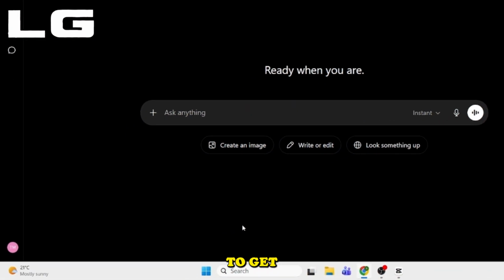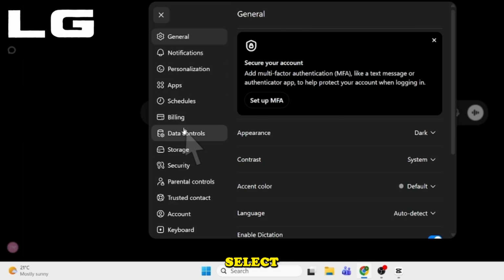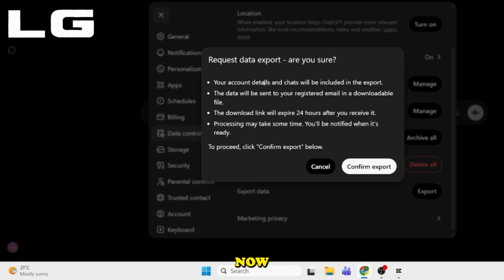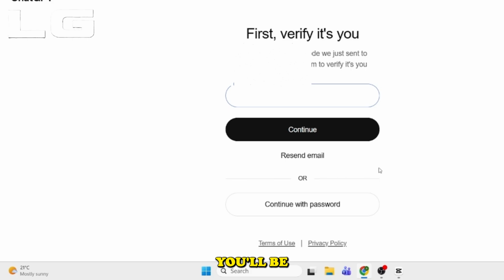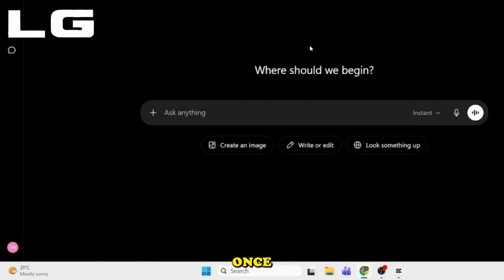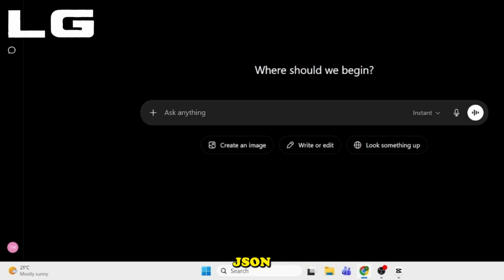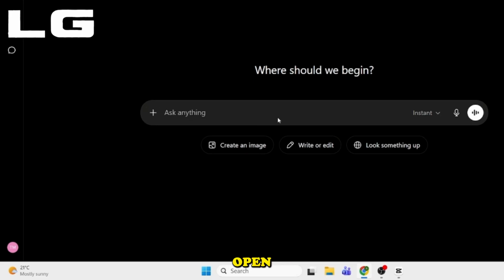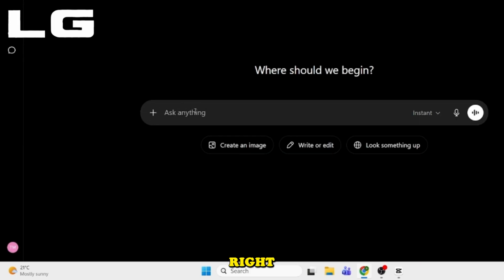How to Transfer Conversations from One ChatGPT Account to Another ChatGPT Account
Want to move your chats from one ChatGPT account to another? This tutorial shows you how to transfer, export, and manage ChatGPT conversations step by step.

In this tutorial:
00:00 – Introduction
00:05 – How to Transfer Conversations from One ChatGPT Account to Another ChatGPT Account (2026)

Learn how to export your ChatGPT data, save conversation history, share chats between accounts, and understand the available options for moving your conversations.

Currently, ChatGPT provides data export tools that allow you to download your chat history, but there is no official feature that directly transfers conversations from one account to another while preserving them in the destination account.